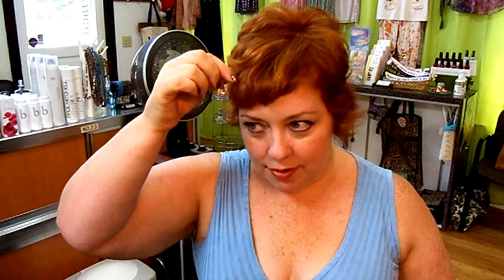1033 Main Salon & Spa: Vibrant Dimensional Red Hair Color Formula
Here are the Matrix Socolor formulas I used for this vibrant, dimensional copper red shade: color formula 1: 1/2oz 9CG, 1/2 oz 7CG, 1 oz 10 volume developer (I applied this all over my head, processed as per manufacturer directions) formula 2: 1/4 oz 7CG, 1/4 oz 5 CG, 1/2 oz 10 volume developer (I did a lowlight application with this, processed as per manufacturer directions) After washing & drying, I applied the following formula as an all over glaze: PM Shines by Paul Mitchell- 1/4 oz 9 RO (orange marmalade), 1/2 oz 6RO (copper penny), 3/4 oz Processing Liquid and processed for 15 minutes under medium heat dryer, then cooled for 5 minutes before rinsing.   A stylist can apply formulas 1 & 2at the same time and process them together, following with the demi to glaze.   I did them all separately because I was working on my own head & wanted to simplify application.